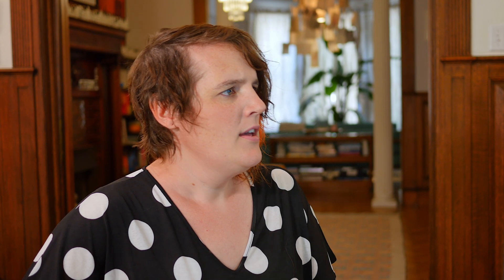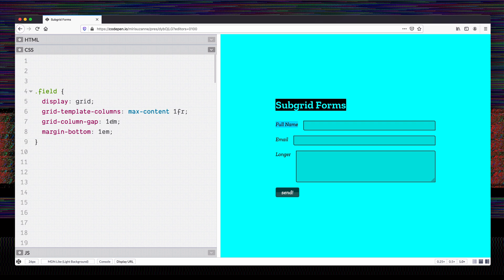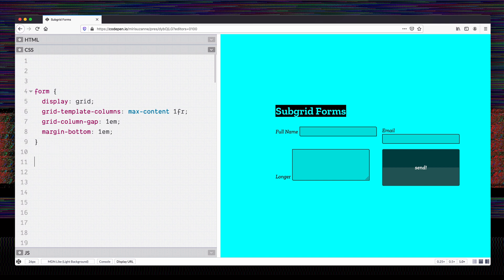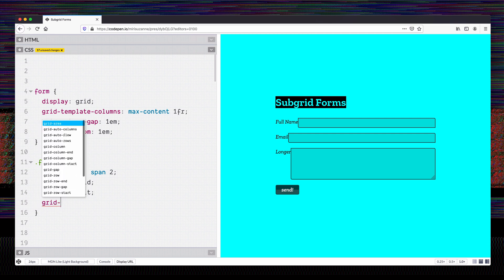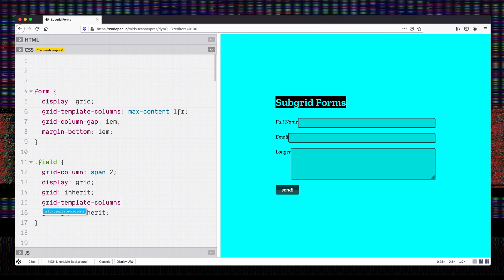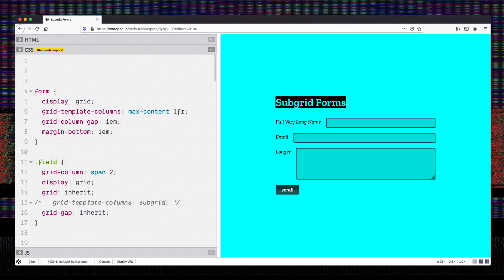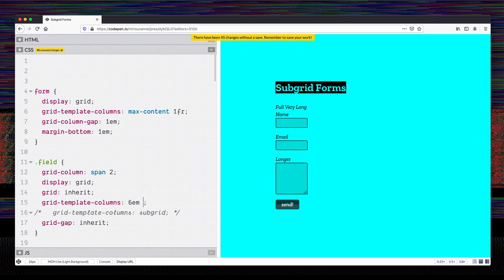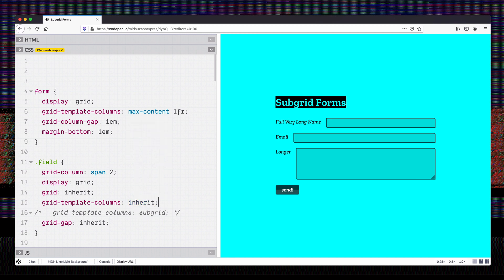Laying out Forms using Subgrid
It's a common pattern to align form labels and inputs in grid-like layout. I'll show you how to do it quickly using CSS subgrid, with several quick fallbacks. Subgrid will be available in Firefox 71, and you can use it already in Firefox Nightly – but there's no need to wait. Subgrid works great as a quick enhancement on top of you existing layouts!